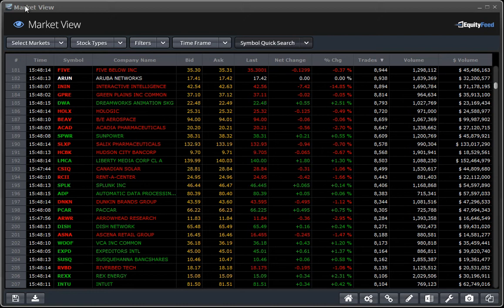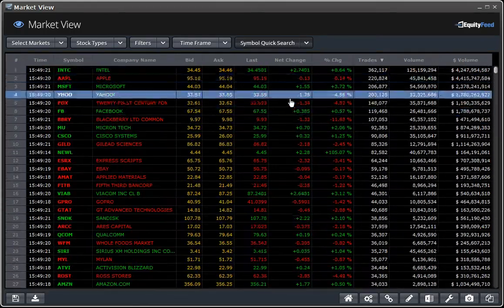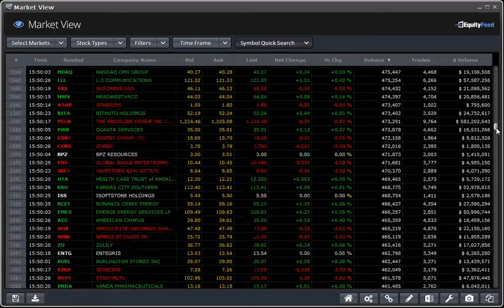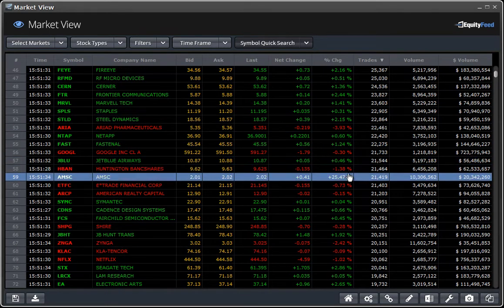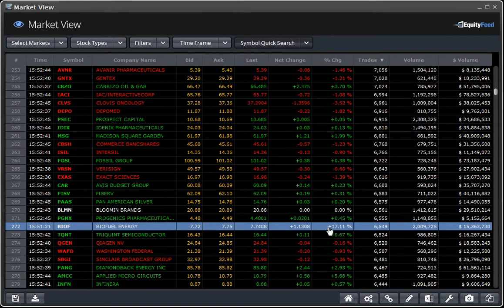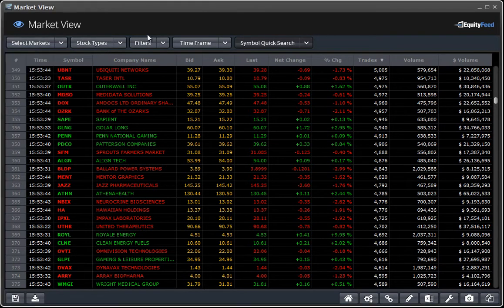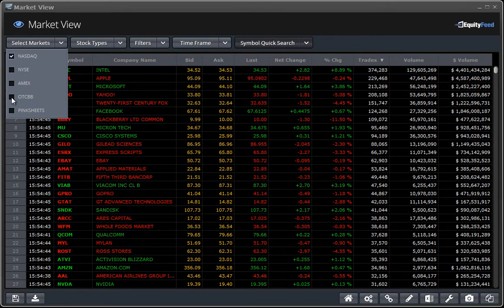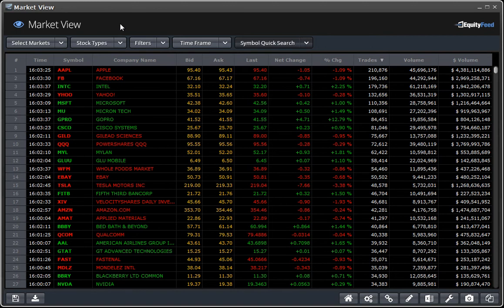EquityFeed Market View - Real-Time Stock Market Analysis Made Easy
EquityFeed Market View gives traders insights into every stock trading on US exchanges. You can choose to filter stocks by exchange, volume, stock price, daily change, and much more.

Looking for hot stocks to trade? Follow the action! MarketView helps you find the top stocks on any exchange. Whether you are trading OTC's or NASDAQ's, you can scroll through the list of top stocks and see which ones offer the best trading opportunities.

Get Access to Market View now with a 14-Day FREE EquityFeed Trial (No credit card required)